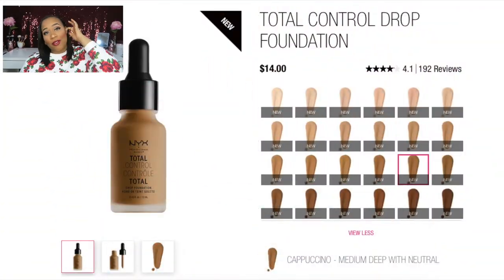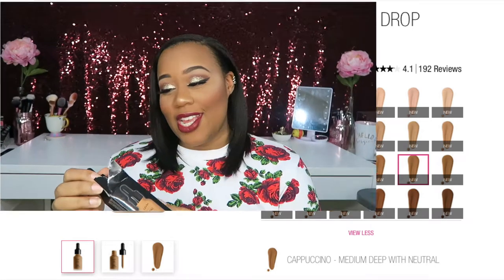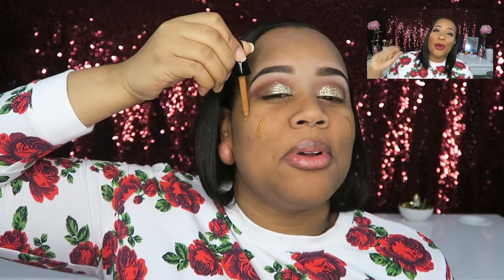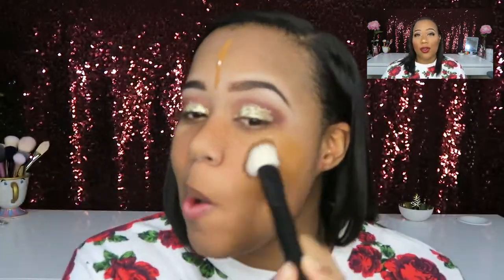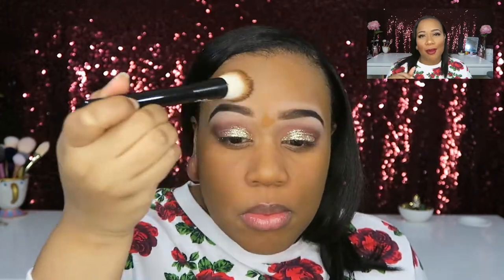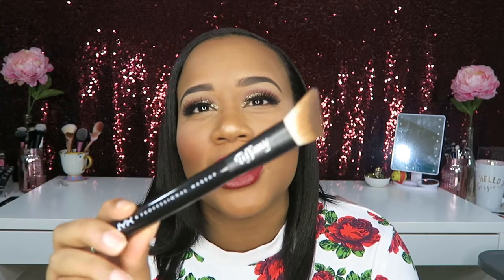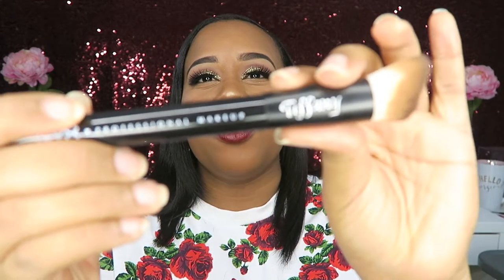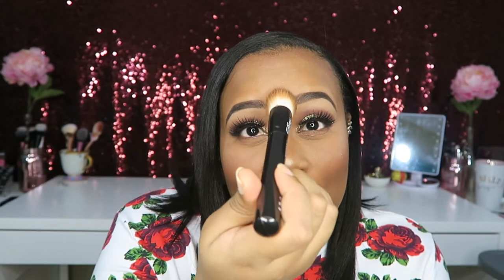NYX Total Control Drop Foundation | Demo & Review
I'm definitely loving this foundation so far! Its so perfectly customizable!  What are you thoughts??? Leave them down below.